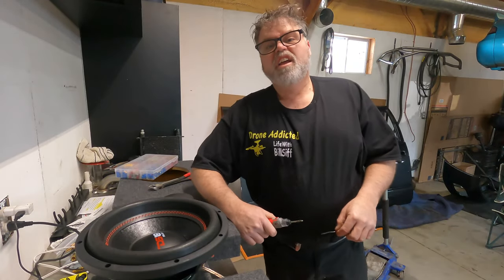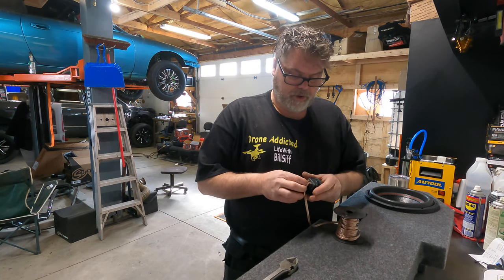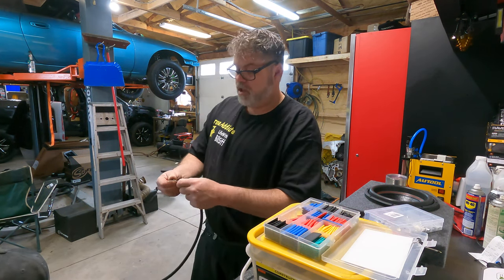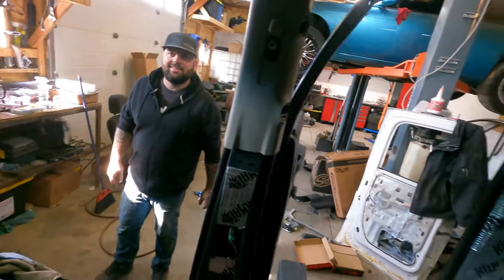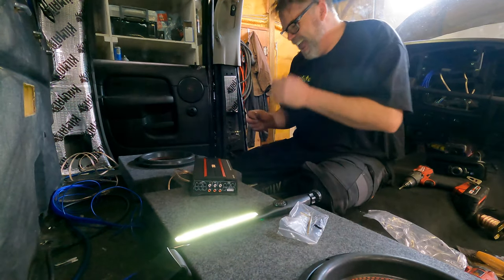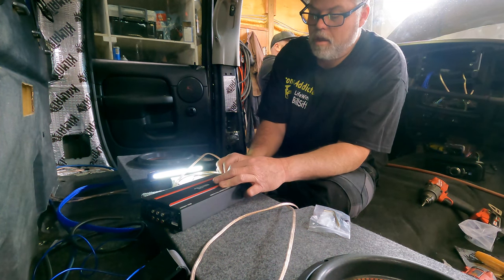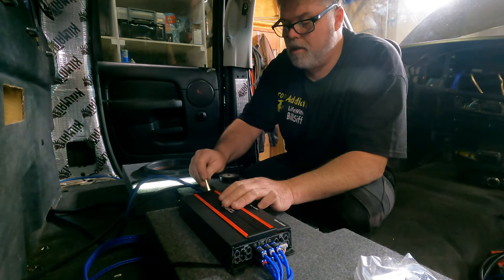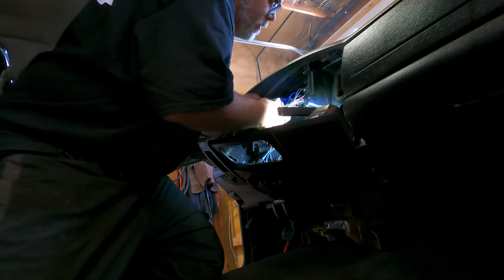Installing DS18 Gear In Trevors Dodge 4K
Well we are staring the Stereo install on Trevor's Dodge Ram

BillSiff (GoGlass)
1289 Confederation St,
Unit 3
Sarnia Ont.
Canada
N7S 4M7

2540 Lapeer Rd,
Port Huron,